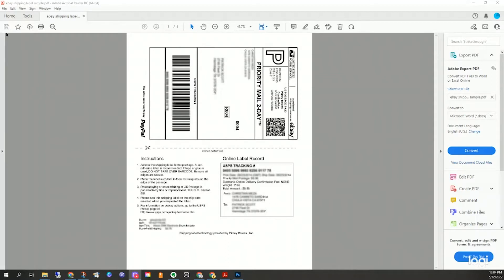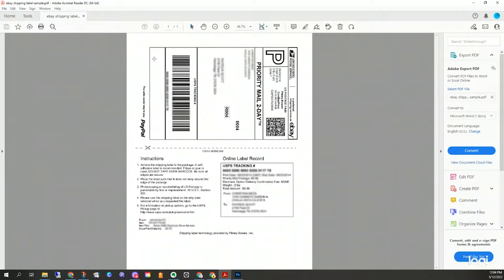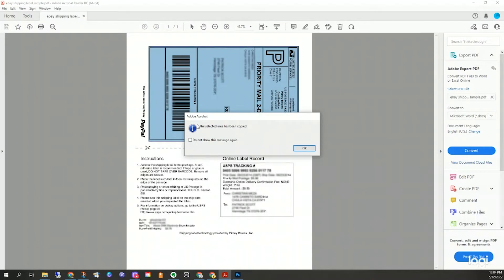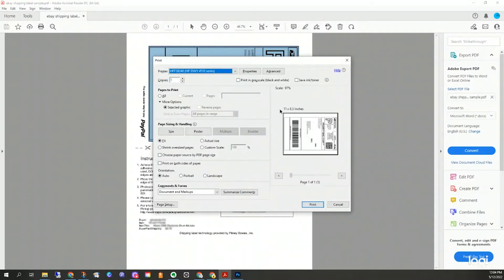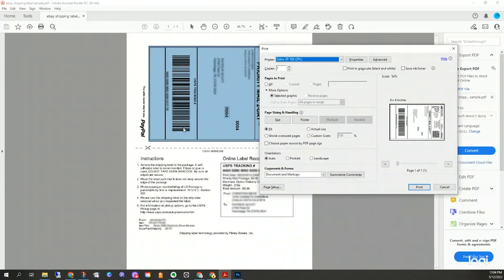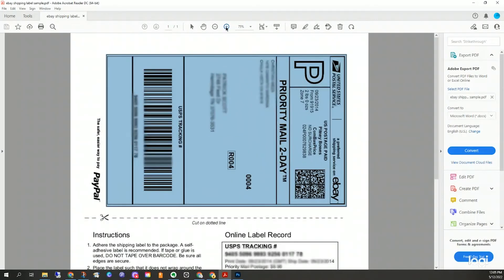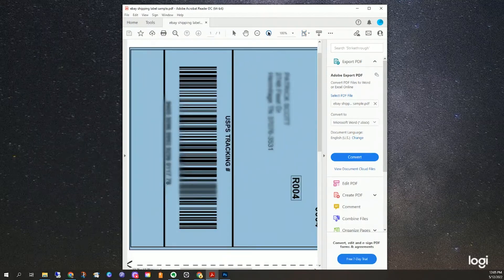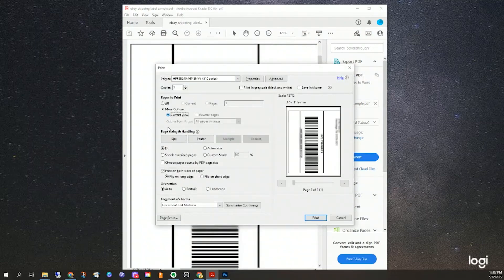2022 Update: How to Take a Snapshot In Adobe Reader for Printing Ebay Poshmark Labels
In this video I walk you through the change in adobe reader for printing ebay and USPS.com labels. As well as some other printing tips.